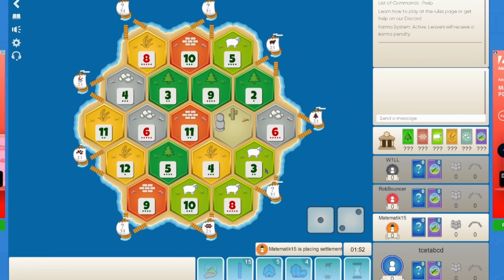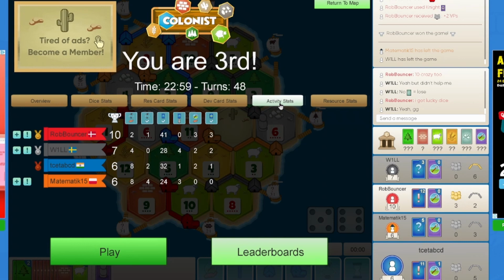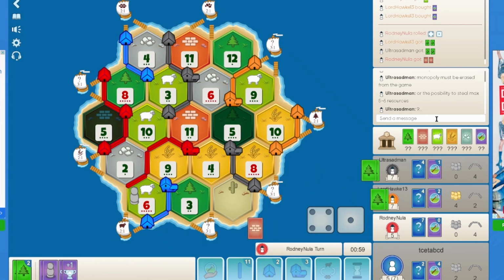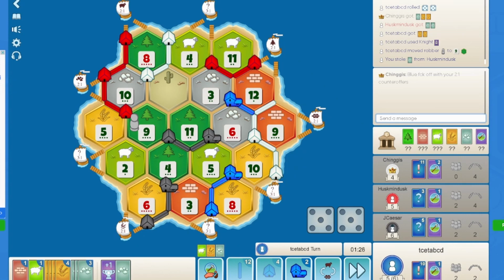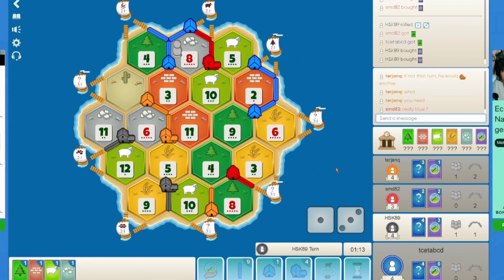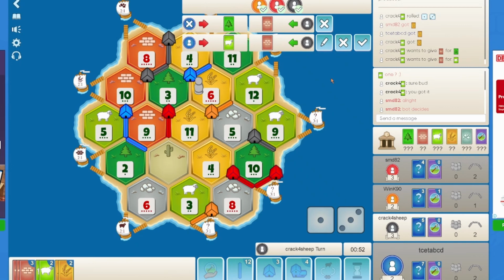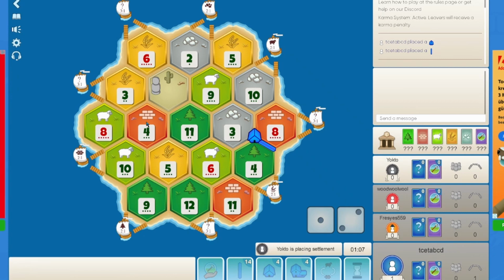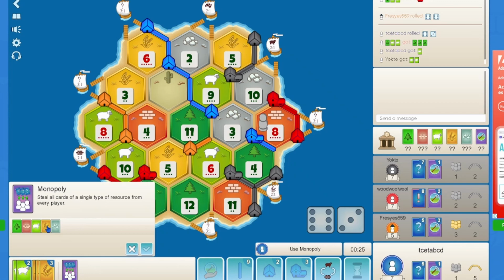Catan Debacles - The Movie - Part 1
Watch me play Catan - The Base Game as Catan Universe faces server migration issues.